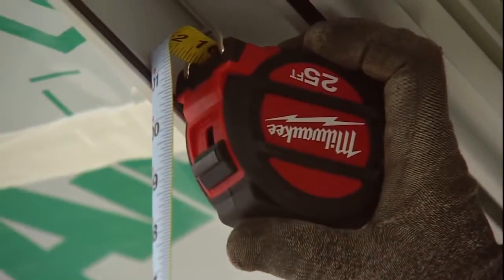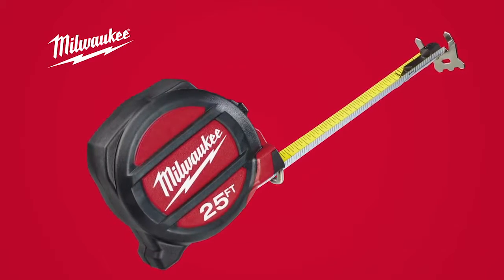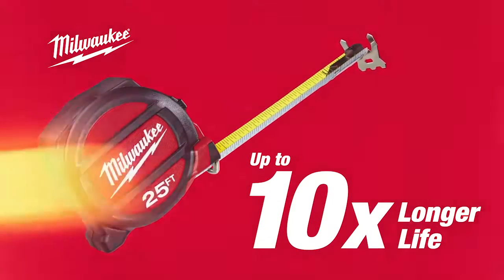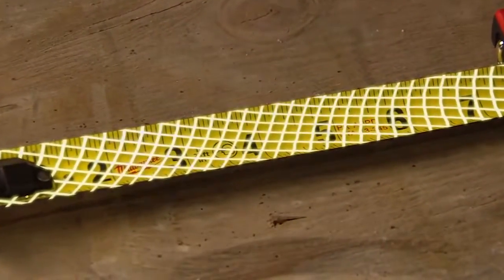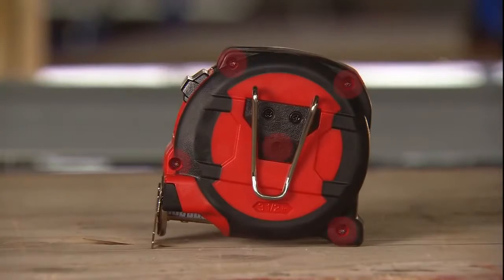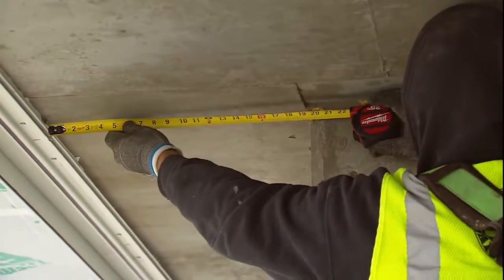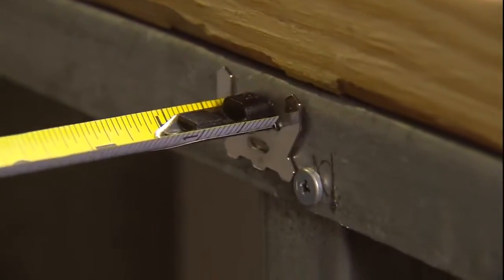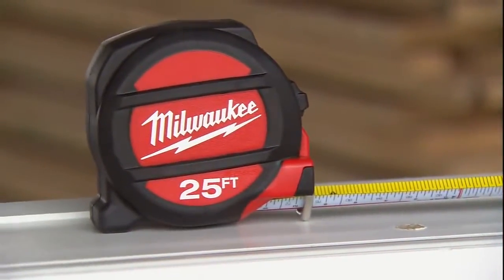[Promo] Milwaukee 48-22-5305, 5M x 3/4" Metric Magnetic Tape Measure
Milwaukee® Magnetic Tape Measures are Nothing But Heavy Duty®. Using Nylon Blade Protection and a 5-Point Reinforced Frame, they offer up to 10X Longer Blade Life, by resisting contamination wear and increasing protection when dropped.

Follow @ConstructionFasteners